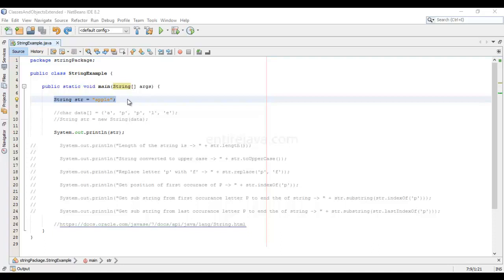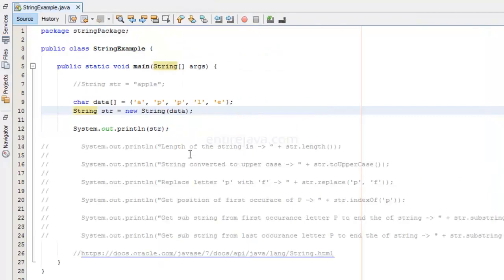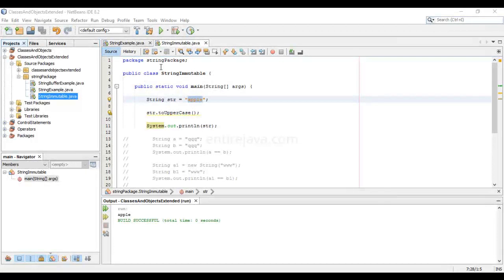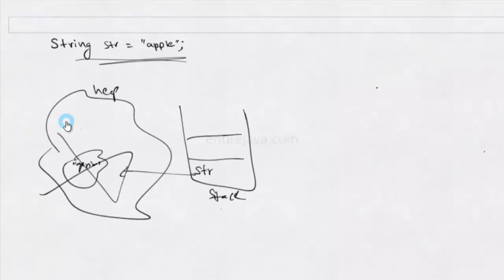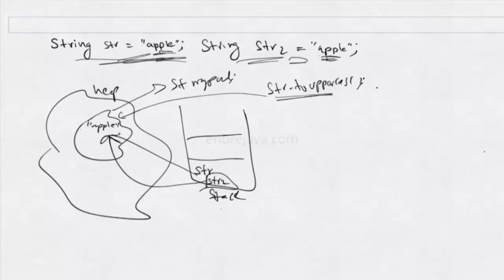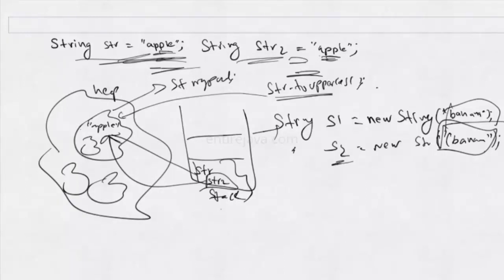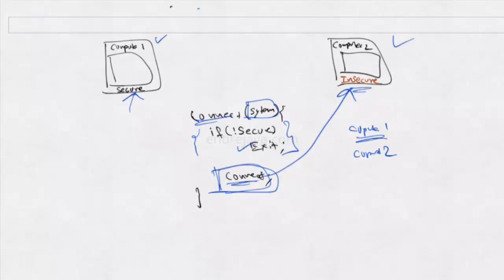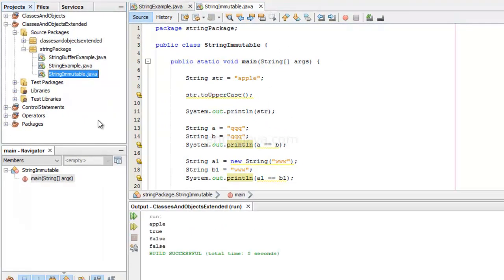String In Java! Easy explanation - entirejava.com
String in Java is the not a primitive time and the way string is stored in the memory is different from to that of primitive types and other reference types. This video will bring clarity on the same. Hope you enjoy!
GET LIFETIME ACCESS TO THIS COURSE
* GET CERTIFIED
* DOWNLOAD EXAMPLES/NOTES
* INTERVIEW QUESTIONS
* NO ADS/PROMPTS

* 30 DAY REFUND POLICY (Full Refund, if not satisfied!)